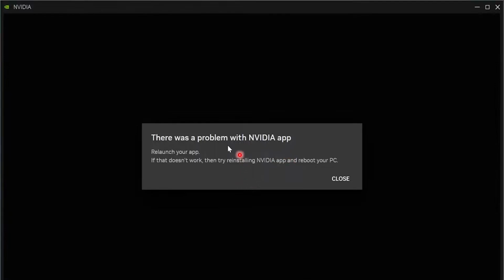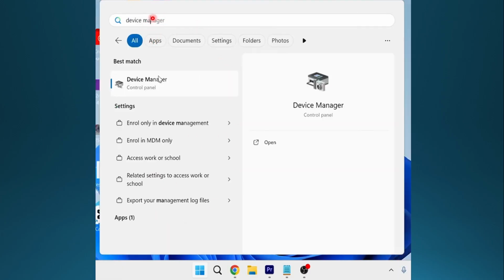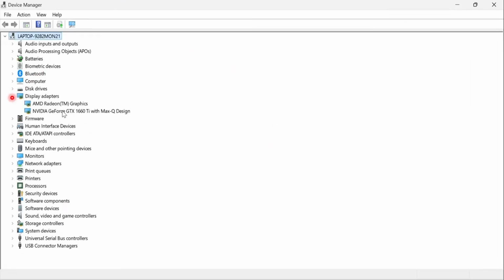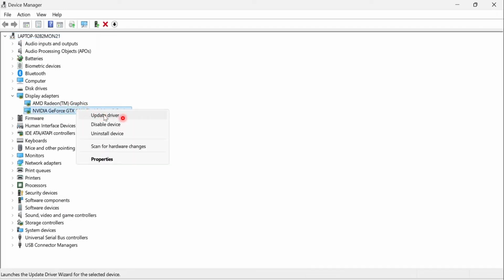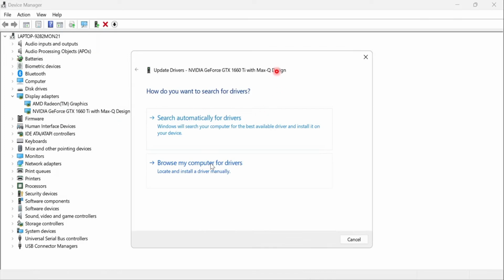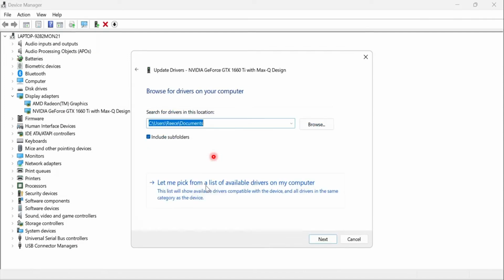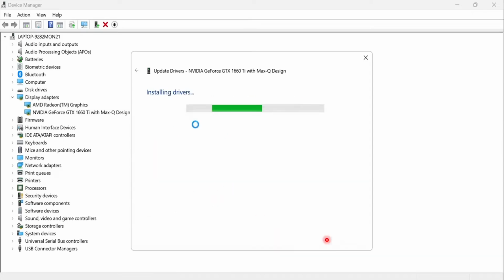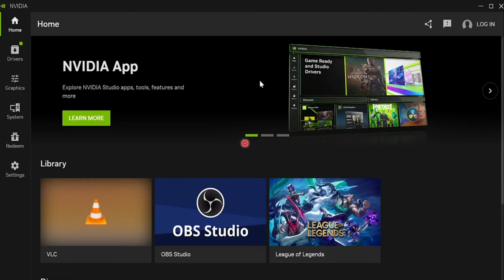How To Fix There Was a Problem With NVIDIA App (Windows 11)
Seeing the “There was a problem with NVIDIA App – Relaunch your app” error on Windows 11? In this video, we’ll walk you through the exact steps to fix this issue and get your NVIDIA App working again smoothly.

✅ What’s covered in this video:

🛠️ How to fix “There was a problem with NVIDIA App” on Windows 11
🔄 Steps to relaunch or reset the NVIDIA App properly
📥 How to update or reinstall the NVIDIA App
⚙️ Fix driver and compatibility issues causing the error
🚫 What to avoid so the error doesn’t come back

If your NVIDIA control panel or overlay won’t open, this guide will help you troubleshoot and solve the problem step-by-step.